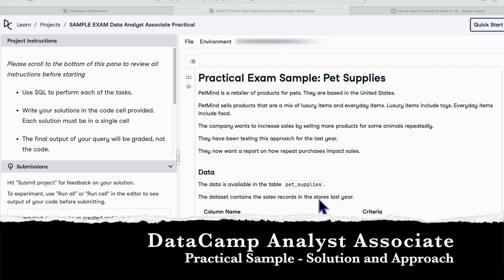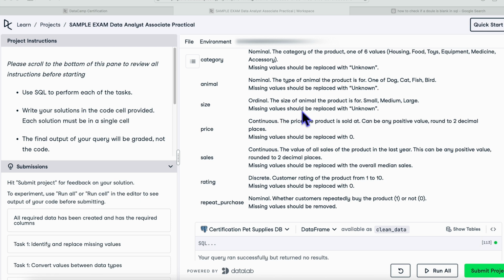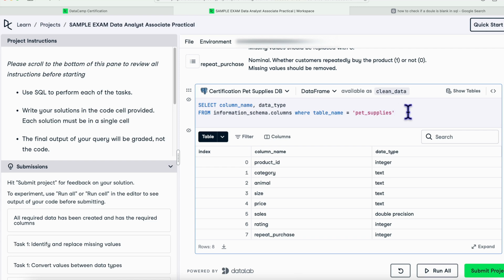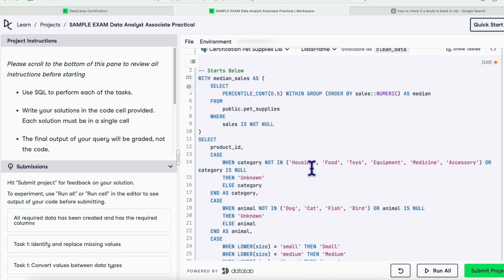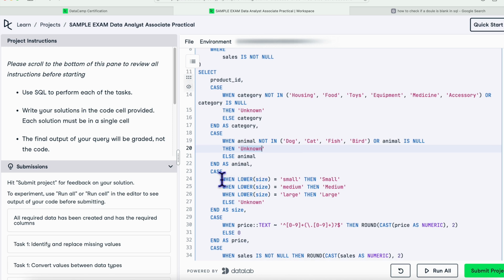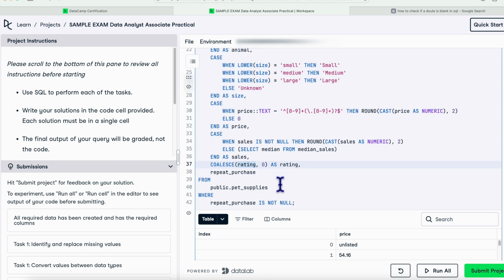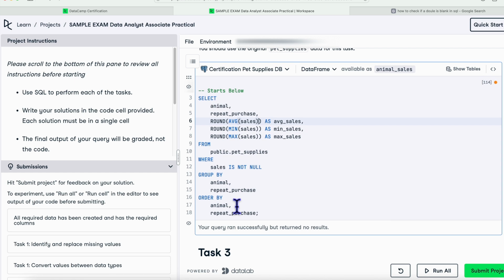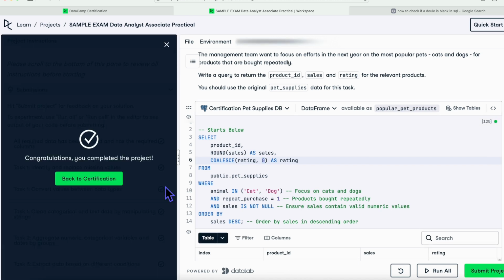DataCamp Associate Data Analyst - Practice/Final Practical Exam - Solution and Approach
Exercise Details in the below URL